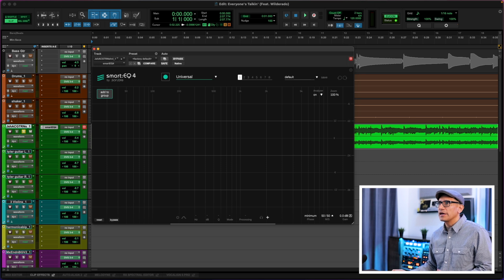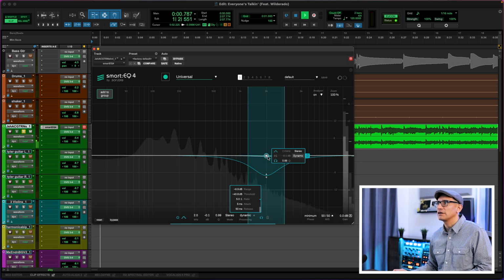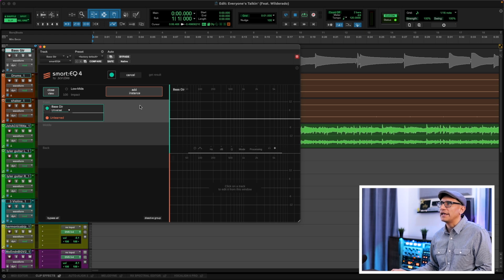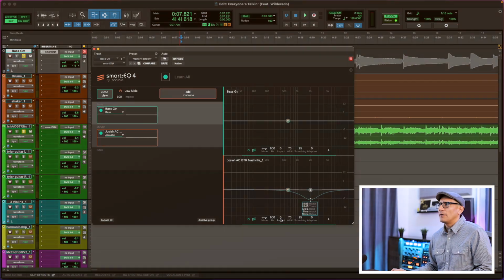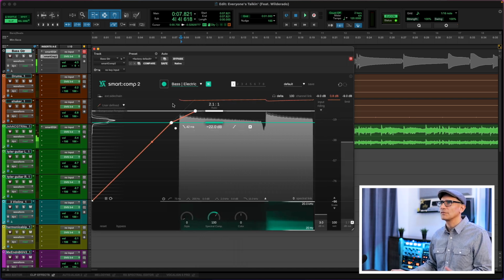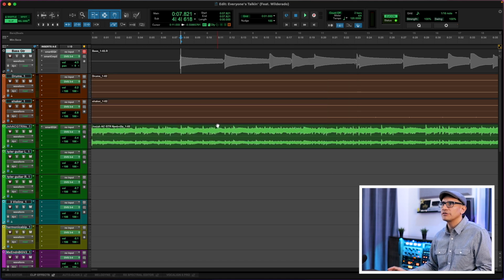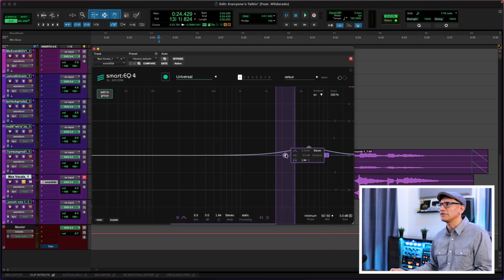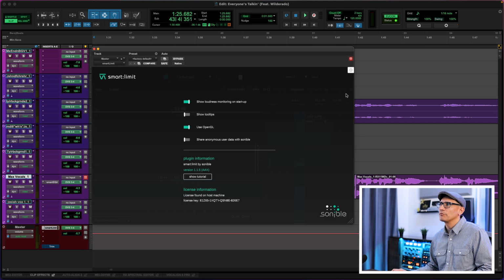Learn Smarter Mixing Techniques with AI-Powered Plugins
Discover how to elevate your mixing and mastering skills with the Sonible smart:essentials bundle! In this video, we’ll explore how AI-powered tools like smart:EQ, smart:Comp, and smart:Limit can simplify your workflow and deliver professional results. Learn smarter techniques for using EQ, compression, and limiting to bring out the best in your tracks. Whether you're a beginner or an experienced producer, these plugins offer intelligent processing and customization to achieve your perfect mix.

Chapters:

00:00 Introduction
00:23 Featured Song: "Everybody's Talkin'"
00:52 Using Dynamic EQ to Tame Guitar Peaks
03:27 Resolving Masking Frequencies with EQ Groups
06:56 Managing Bass Dynamics with smart:comp
08:46 Enhancing Vocal Brightness While Reducing Harshness
12:16 Finalizing the Mix with smart:limit
14:08 A Word of Caution About Loud Masters
15:40 Full Song Playthrough
16:51 Final Thoughts

Credits:
Everybody's Talkin'

Go deeper with Dolby Atmos

🎁 FREE Spatial Audio Guide: understand Atmos without the confusion

🎛 Dolby Atmos Pro Tools Template ($29): pre-routed beds, objects and buses, so you skip the setup and start mixing

🎧 1-on-1 Coaching: work through your own sessions with me

Not sure which option fits?